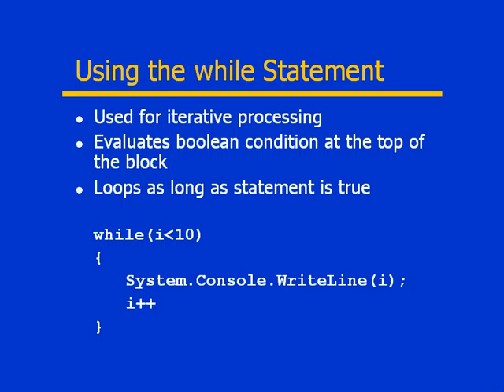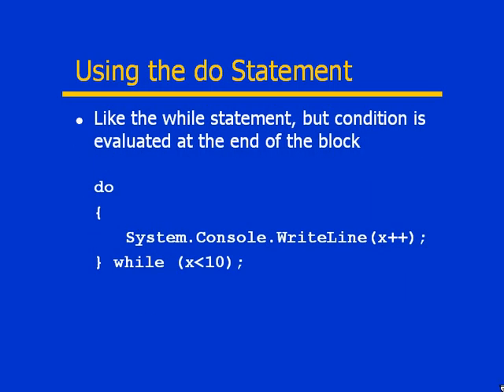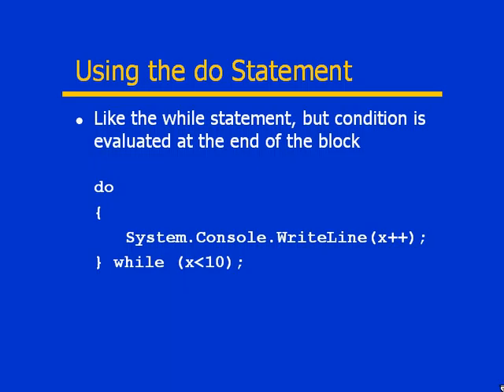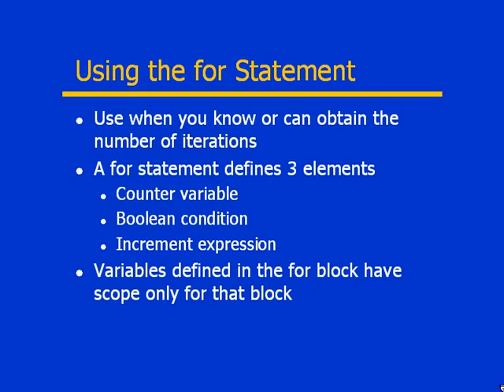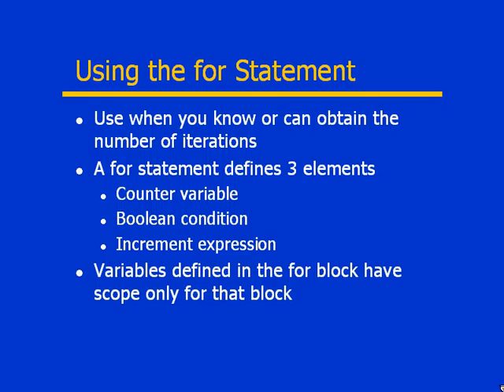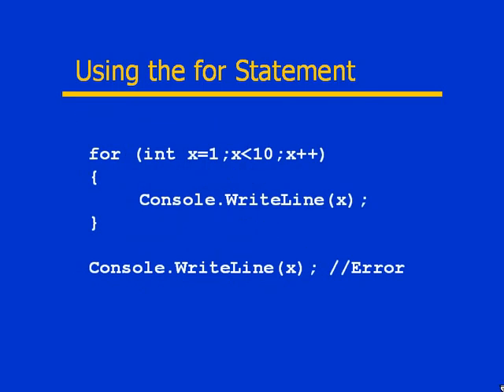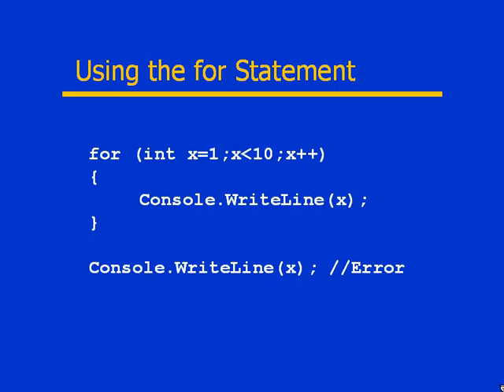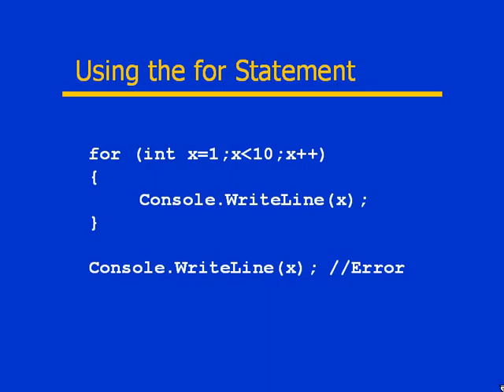c#L1 3 7 12